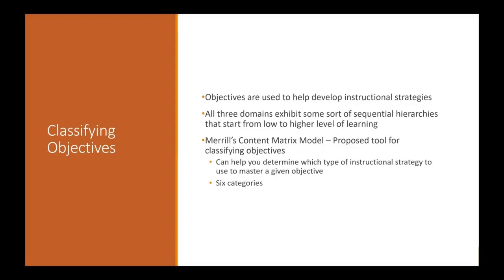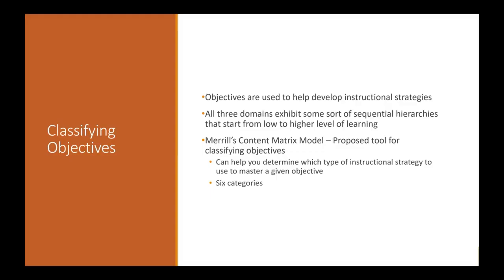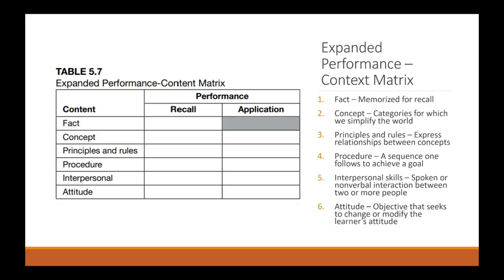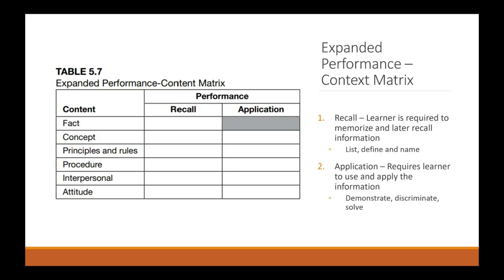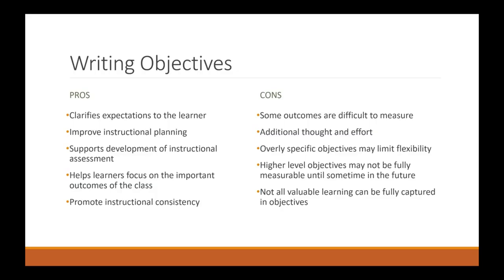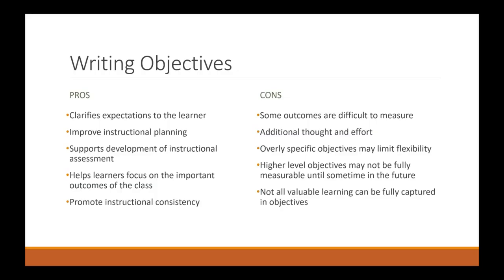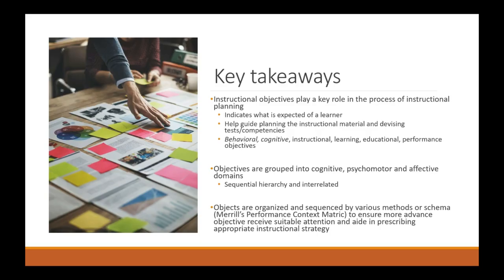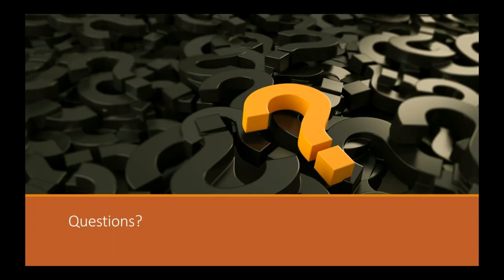Instructional Objectives Classifying and Applying Merrill s Performance Matrix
Instructional Objectives - Part 1 Video 1